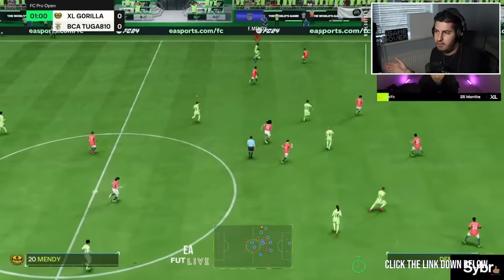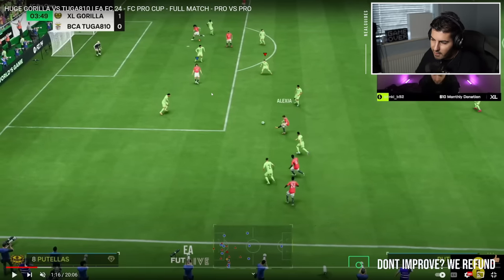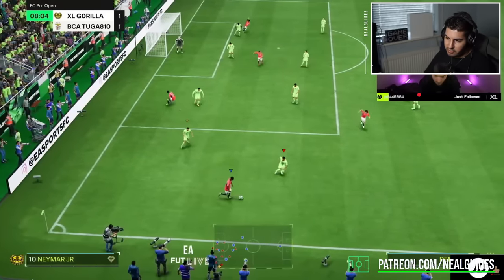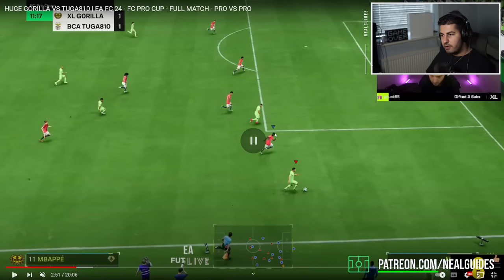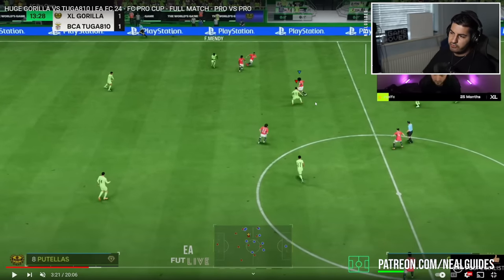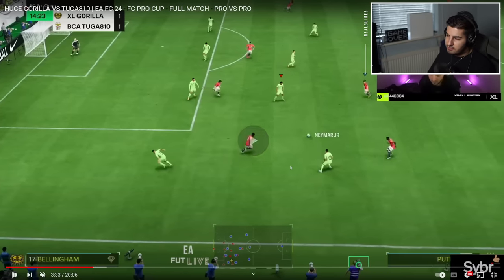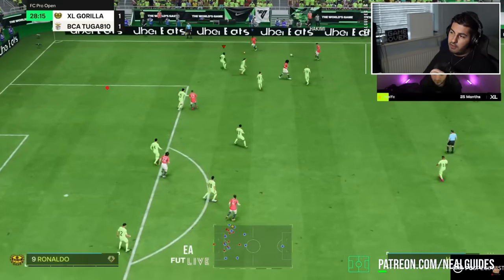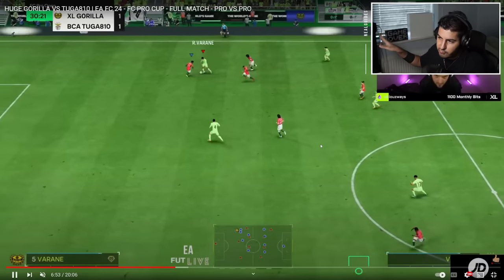PRO GAMEPLAY ANALYSIS - GORILLA VS TUGA810 - THE IMPORTANCE OF BASICS & HOW TO IMPROVE - EA FC 24